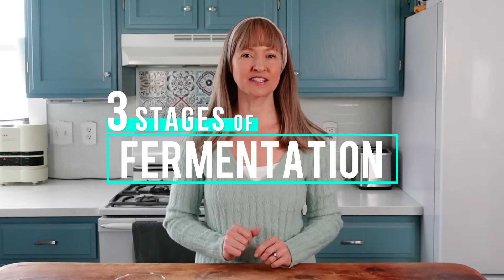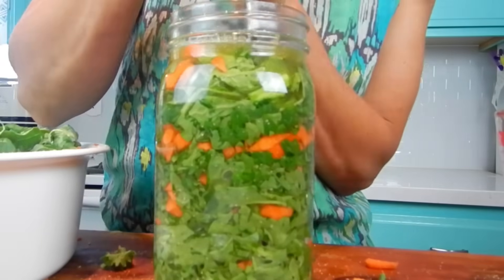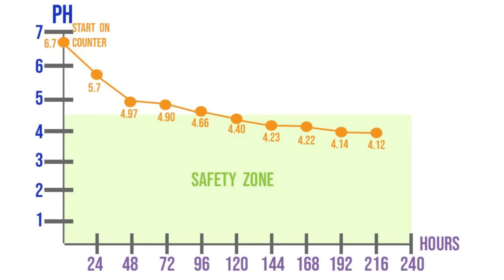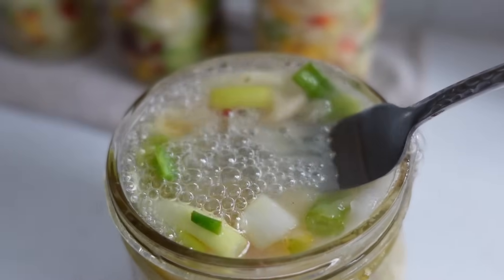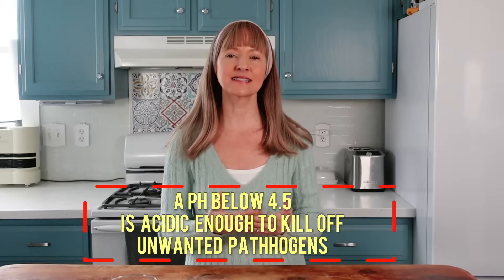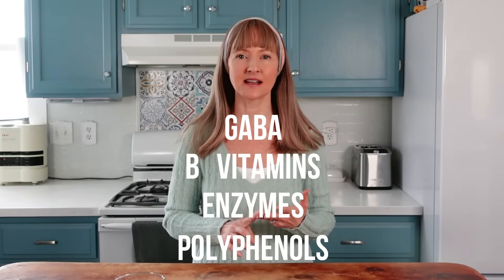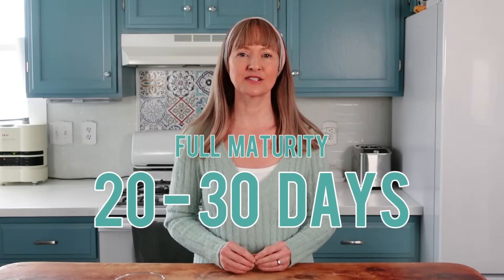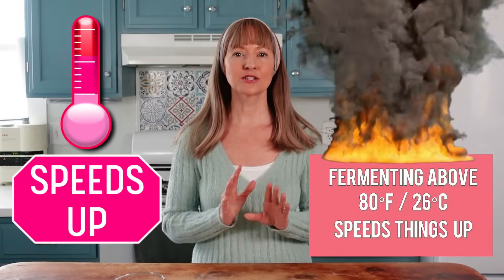The Process of Fermentation - The 3 Crucial Stages of Fermenting Vegetables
There are 3 crucial stages of vegetable fermentation which is a lactic acid fermentation.  Vegetable lactic acid fermentation is also an anaerobic fermentation that involves specific microbes at specific stages. This video will show you how the 3 successive stages of vegetable lactic acid fermentation plus explain fermentation microbiology at a beginner level.

Information in this video was learned from Kaitlynn Fenley and The Cultured Guru School of Fermentation.

➡️ CHAPTERS:

00:15  Key Characteristics
01:19  Stage 1
02:43  Stage 2
05:31  Stage 3
08:55  When To Eat?
10:30  Importance of Temperature